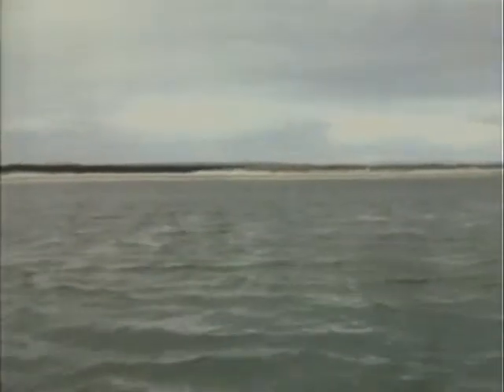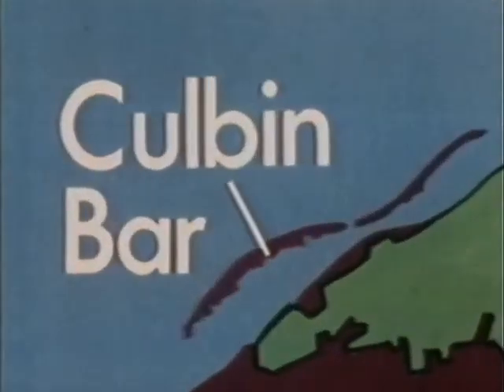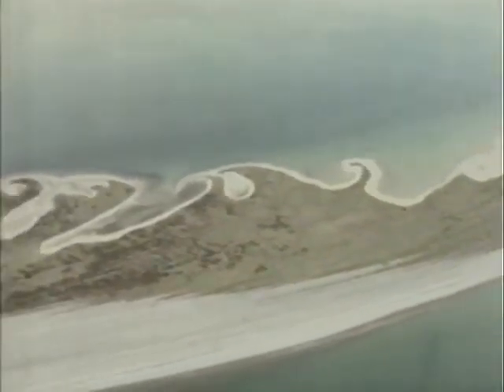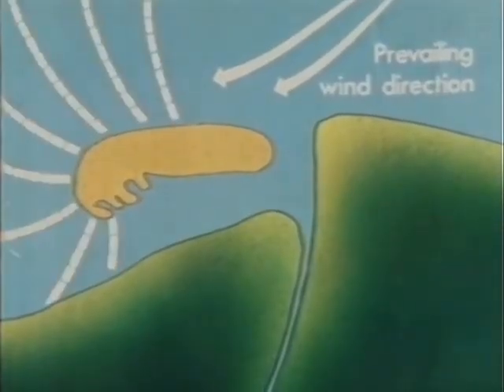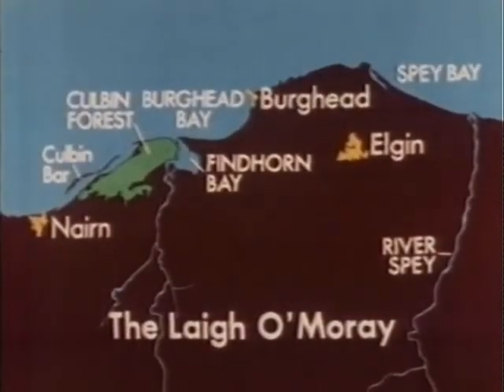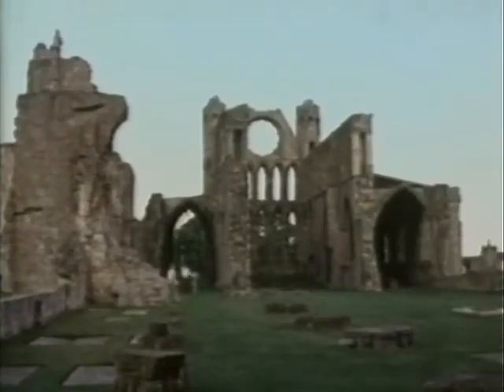SCHOOLS - THE LAND # The Culbin Sands {1975}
School’s programme.